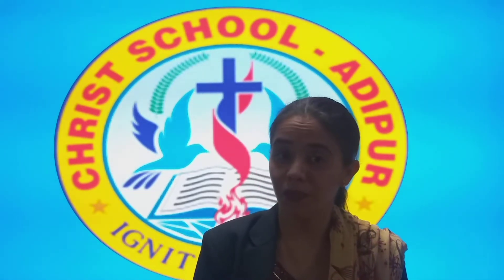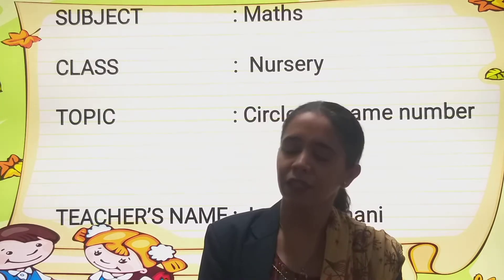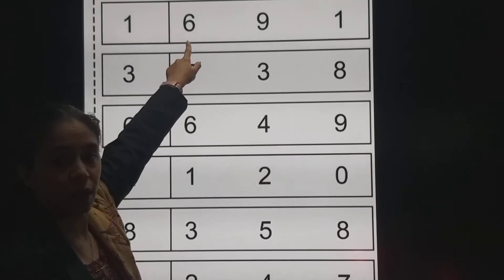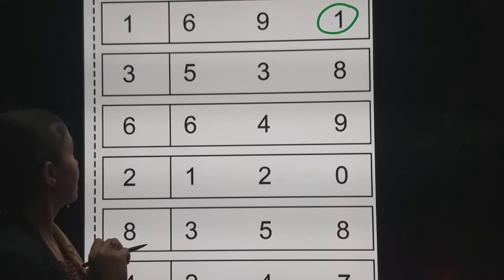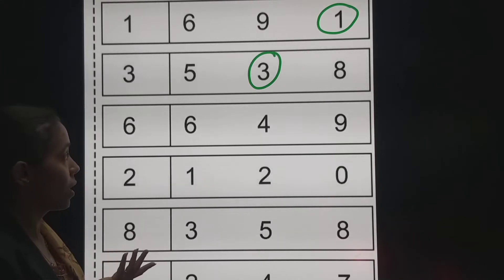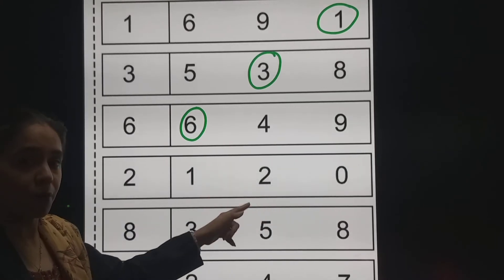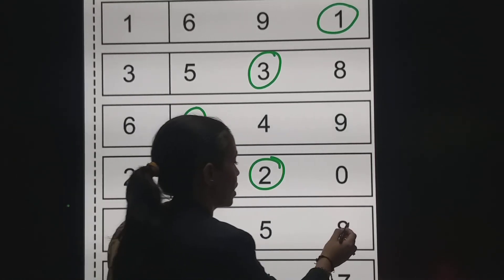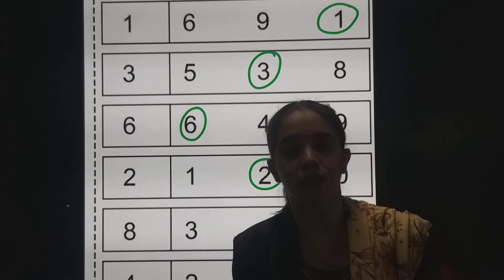18.02.22 // CLASS : NURSERY // MATH // CIRCLE THE SAME NUMBER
CLASS : NURSERY // MATH // CIRCLE THE SAME NUMBER